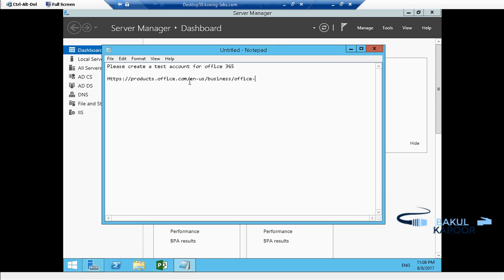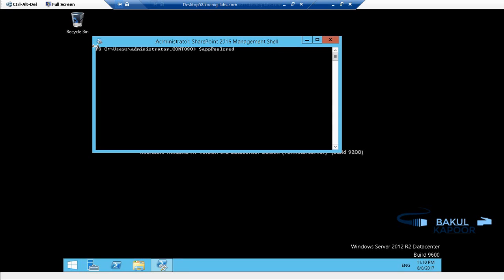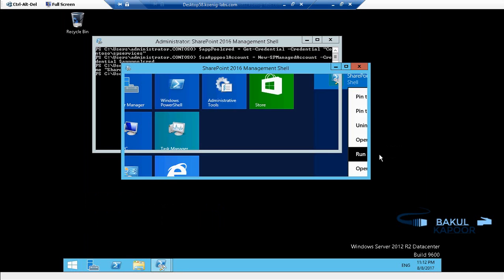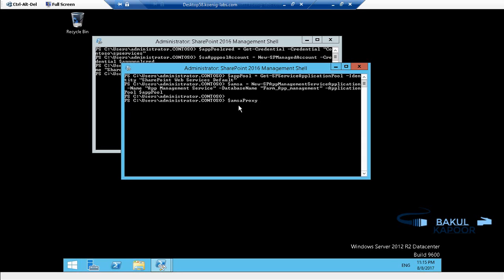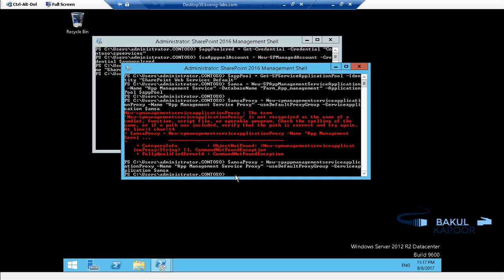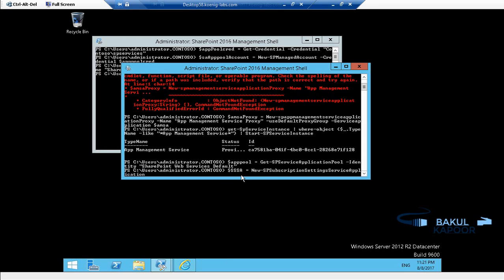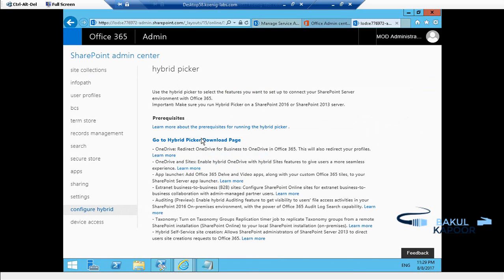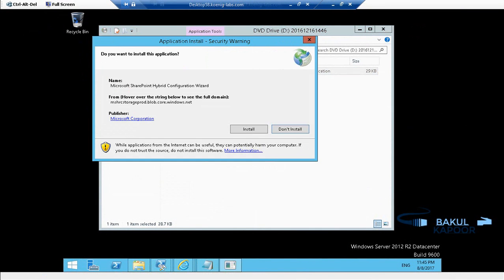Office 365 | Sharepoint | Integration |Hybrid scenarios for SharePoint 2016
Deploying a SharePoint 2016 hybrid environment enables organizations to take advantage of hybrid
applications in the cloud environment that are not available to on-premises SharePoint 2016 installations.
SharePoint hybrid environments allow organizations to store their content in a way that makes sense for
them. For example, some organizations might want to have all of their shared network personal drive
information on premises.